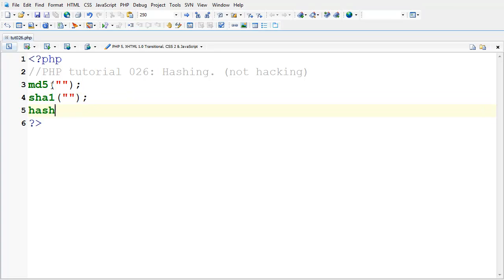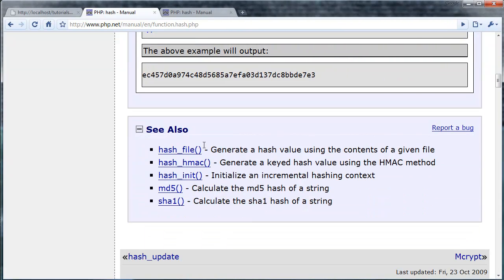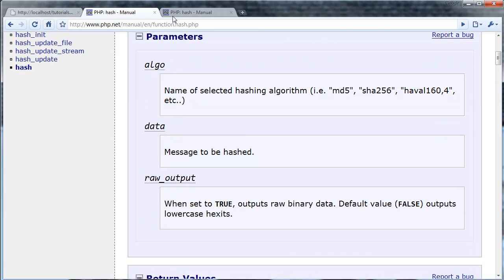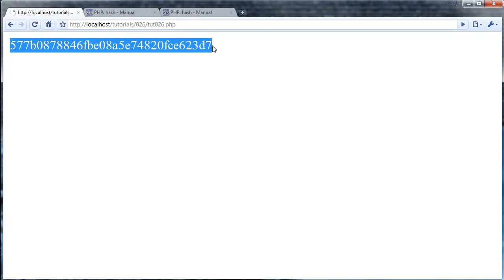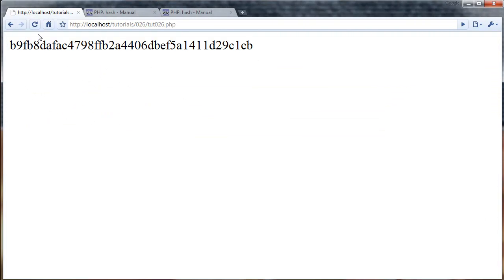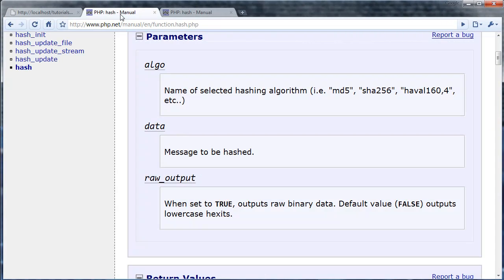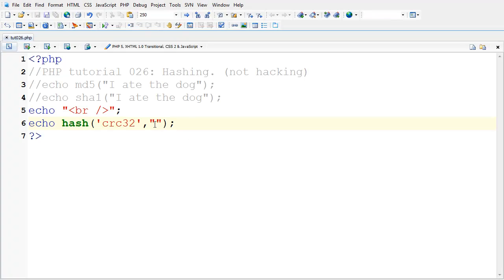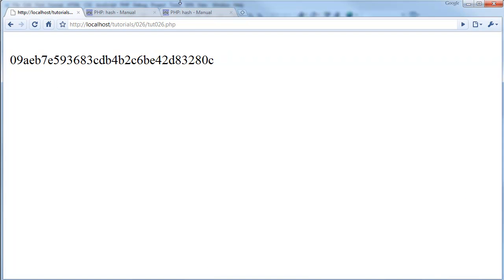PHP Tutorial 026 Hashing, not hacking Part 1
There are various functions that will create "fingerprints" of strings and even files. They are always the same size, they return the same thing every time if you put in the same thing. You can't "Decrypt" them, and they are a good way of keeping records of passwords without exposing what the password really is.
Don't forget to go to part 2!